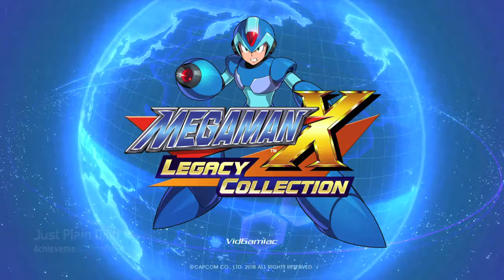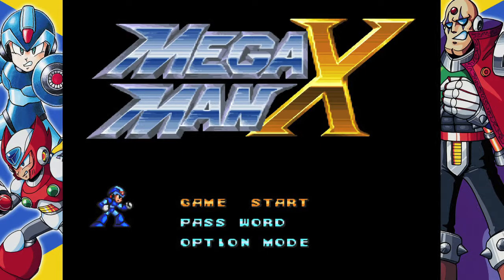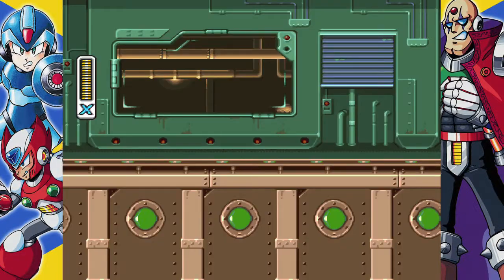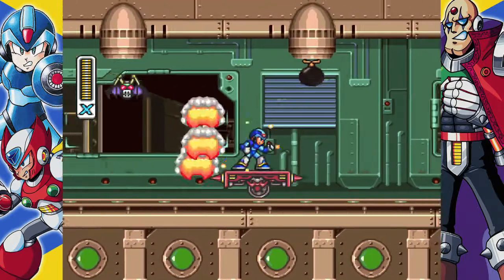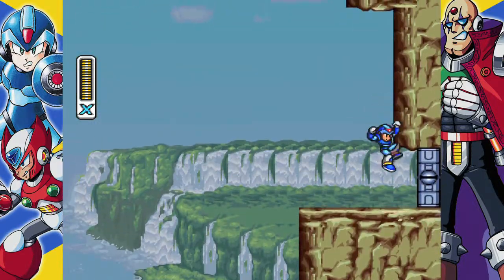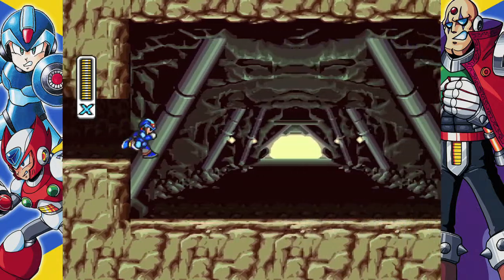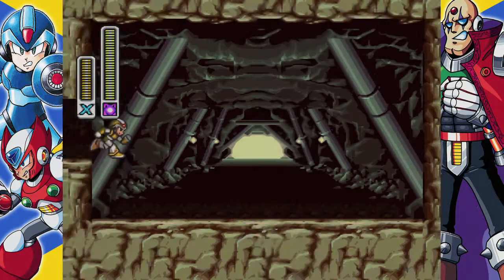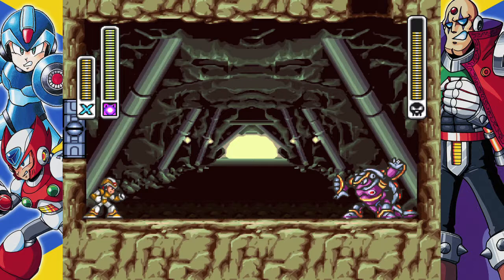Mega Man X Legacy Collection - Just Plain Dillo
Just Plain Dillo - Knock off Armored Armadillo's armor in Mega Man X.